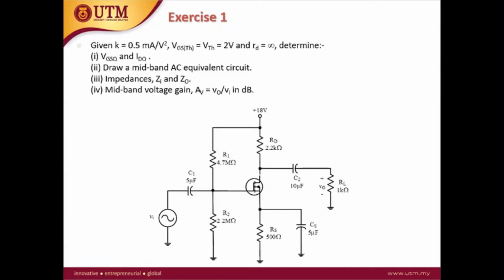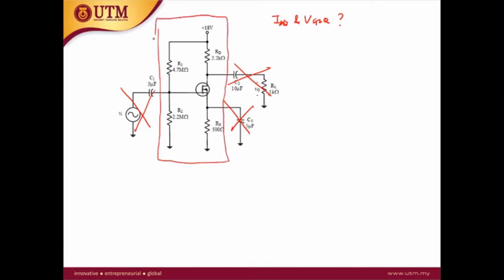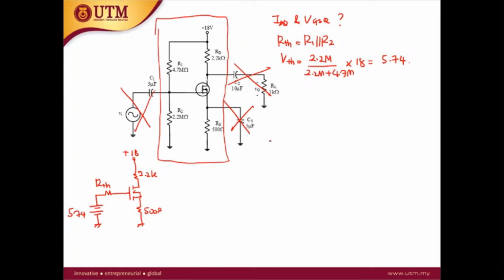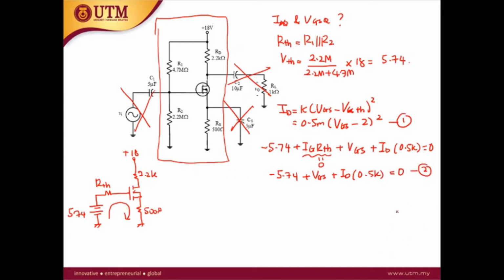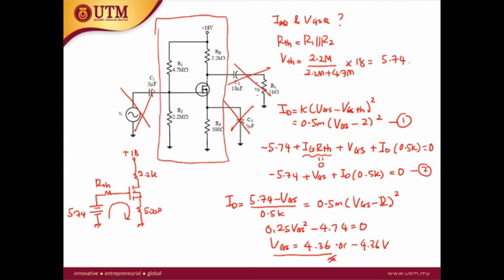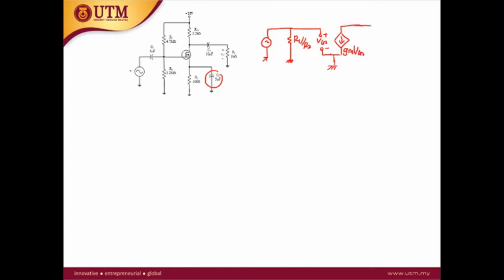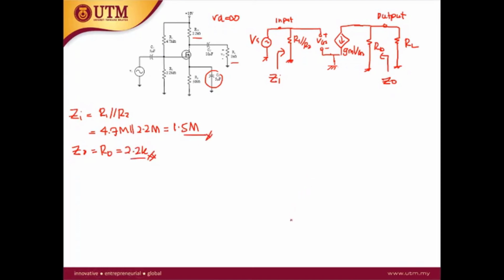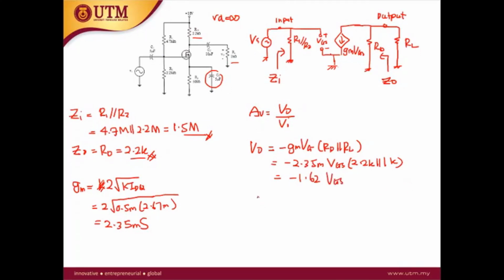Example of Common Source Voltage divider with bypass capacitor | Electronic Devices | YSAG